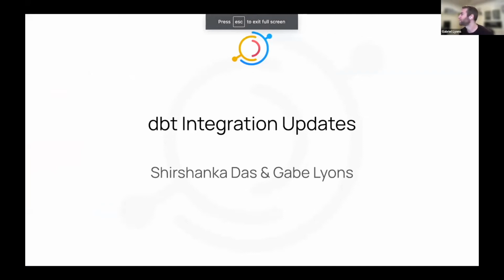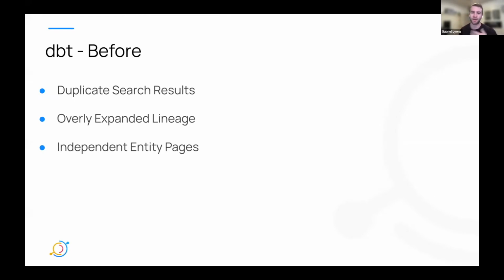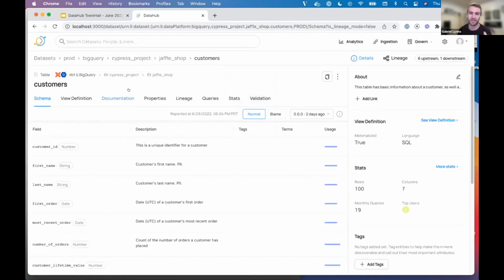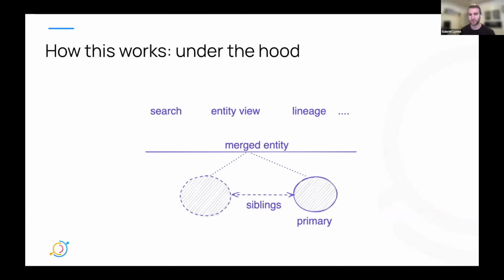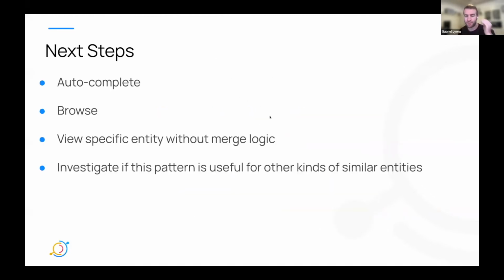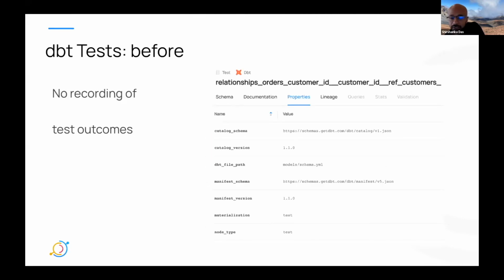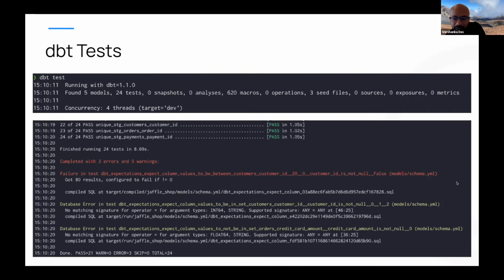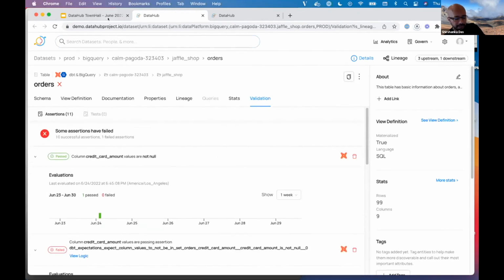dbt Integration Improvements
Shirshanka Das and Gabe Lyons (Acryl Data) share recent improvements to the dbt + DataHub integration